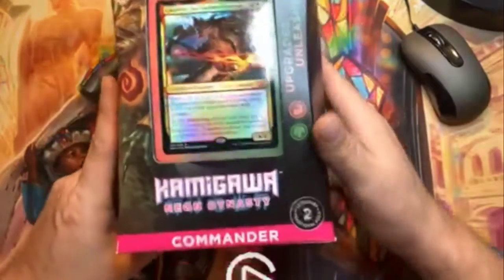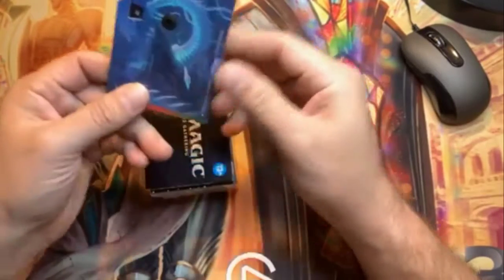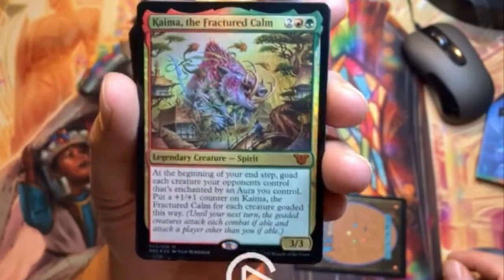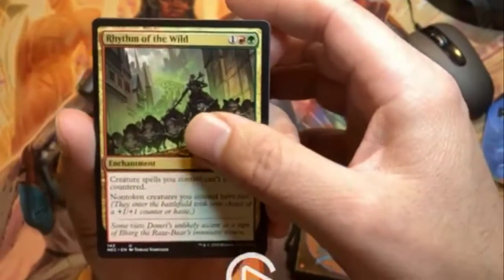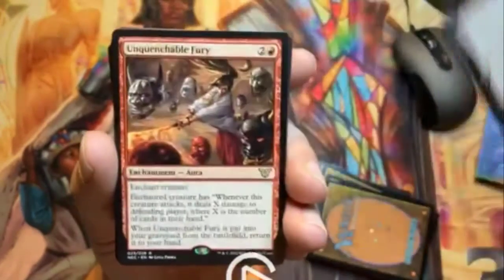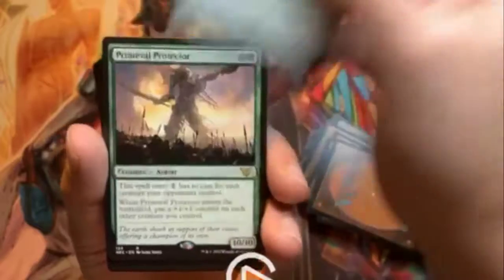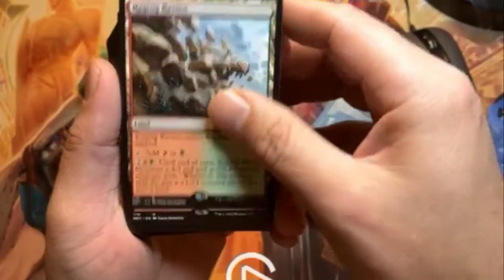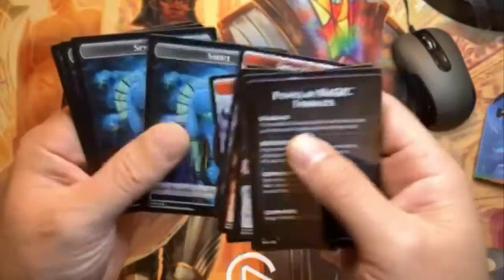Mtg Kamigawa: Neon Dynasty Commander Deck - Upgrades Unleashed Unboxing!!!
This commander deck as a error in it as it as 2 copies of Mossfire Valley.

When Chishiro's troops were ambushed, he lost everything: his friends, his blade, and his bond with his kami. Now, Chishiro travels the land in search of the scattered pieces of his broken blade. As he helps people along the way, he feels his connections to the world-and his old kami-begin to heal.